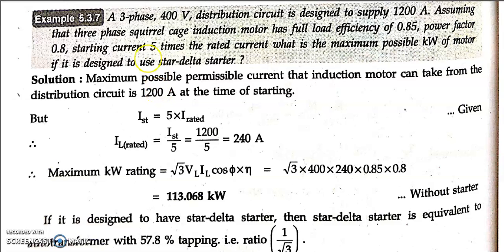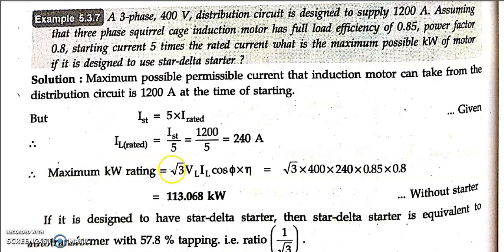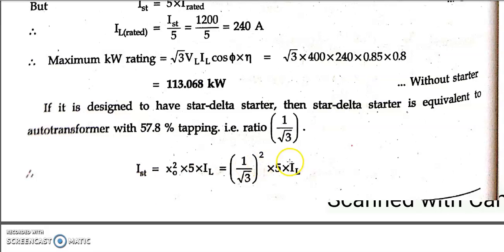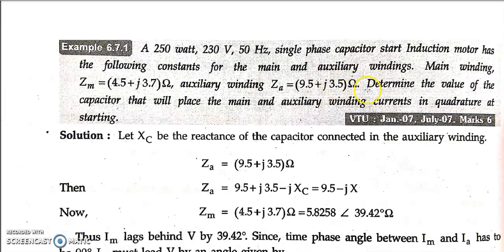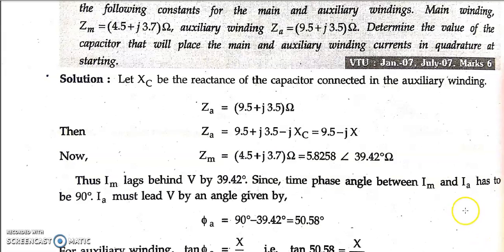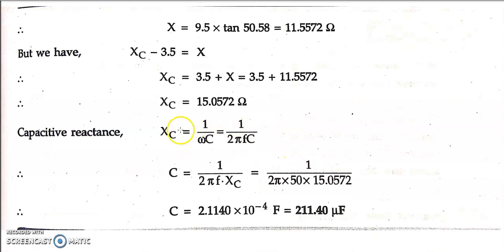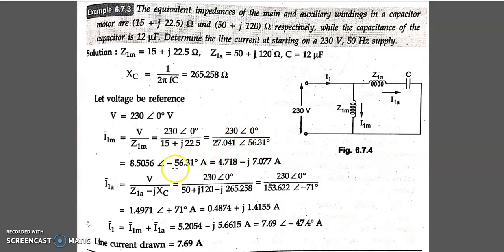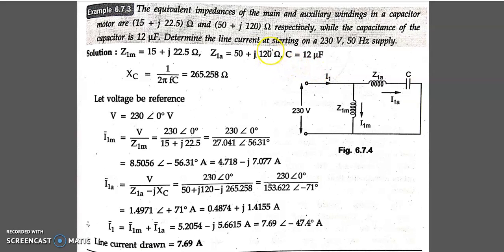SPEED CONTROL OF THREE PHASE INDUCTION MOTORS AND SINGLE PHASE INDUCTION MOTOR PART 9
PROBLEMS ON THREE PHASE INDUCTION MOTOR AND SINGLE PHASE INDUCTION MOTOR